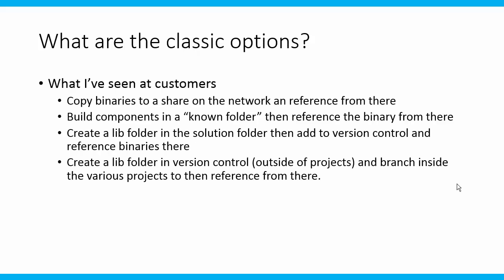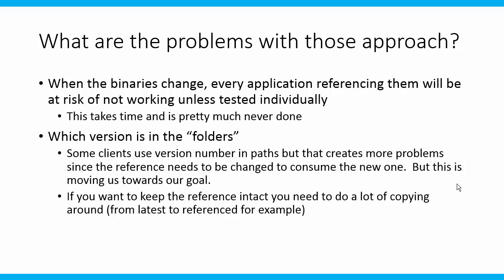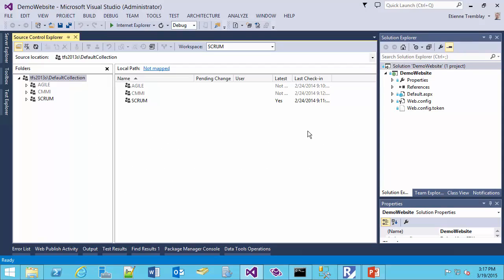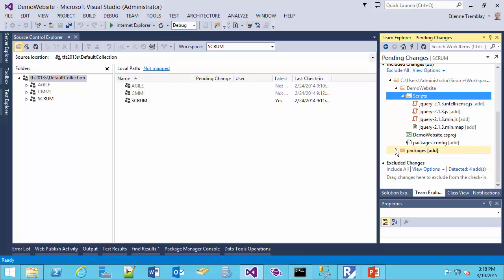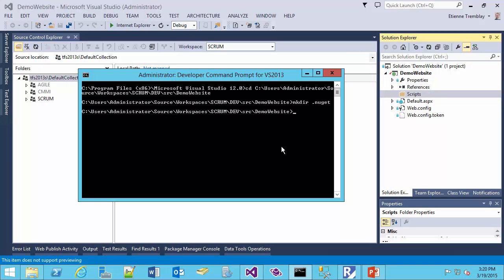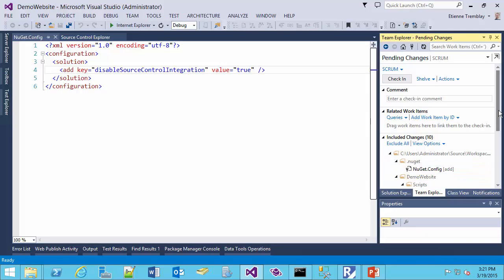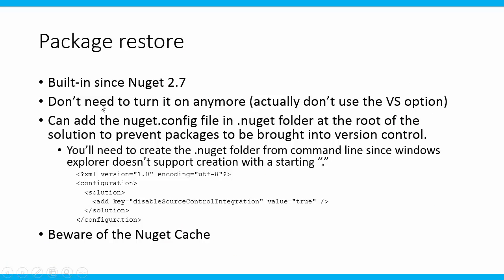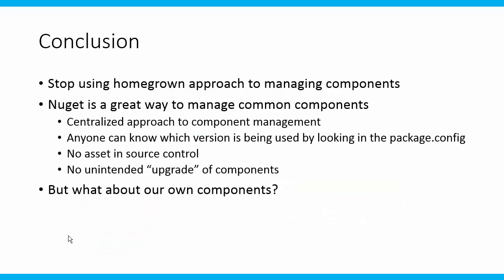Moving your shared components to the next level